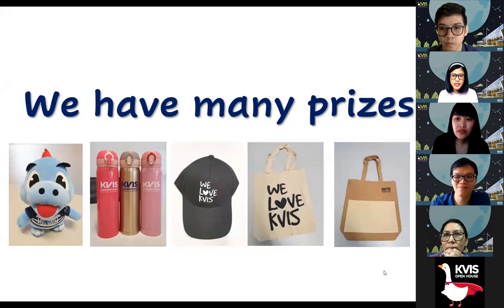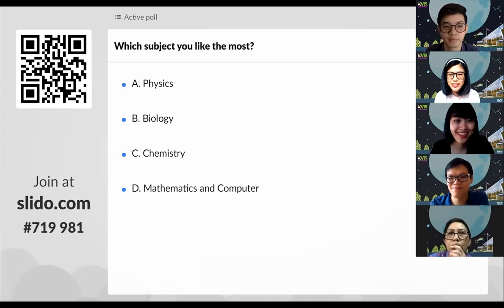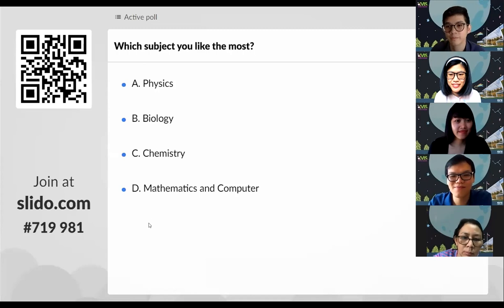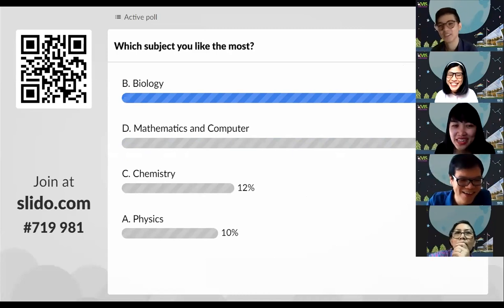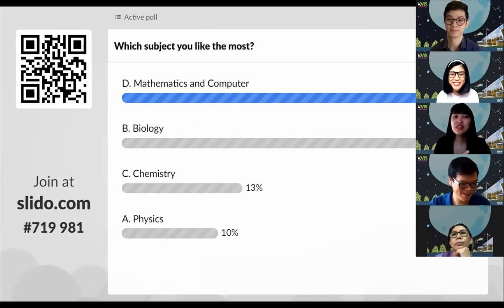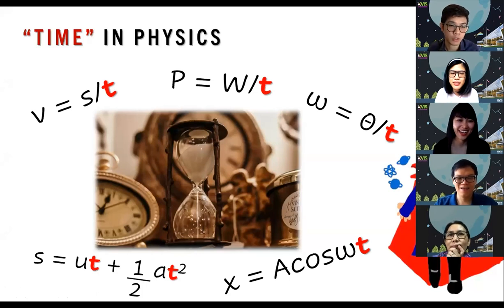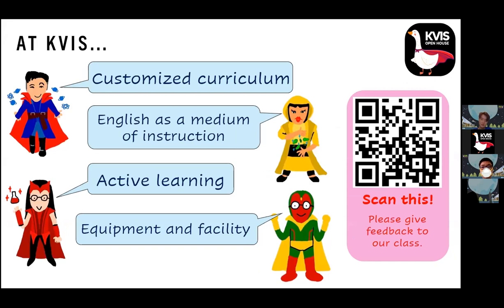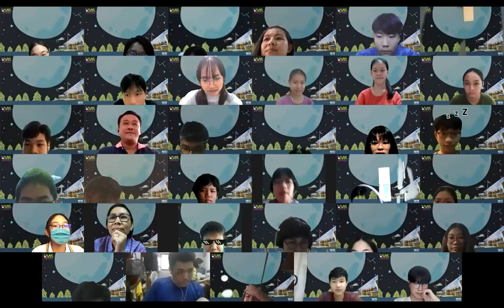SCIENCE CLASS : KVIS OPEN HOUSE 2021 - LIVE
ดูเนื้อหาส่วนอื่นเพิ่มเติมได้ที่..

Kamnoetvidya Science Academy
999 Moo 1 Payupnai, Wangchan,
Rayong 21210